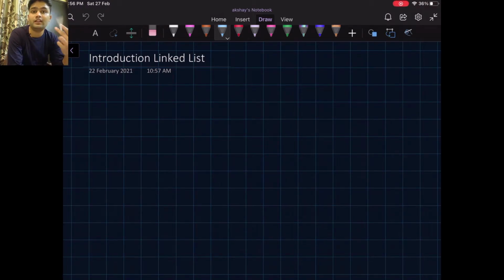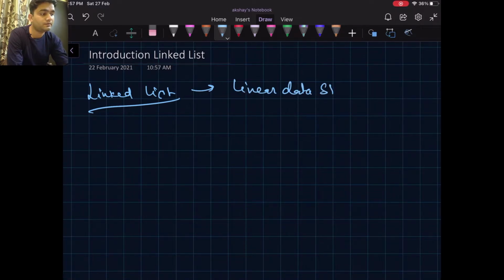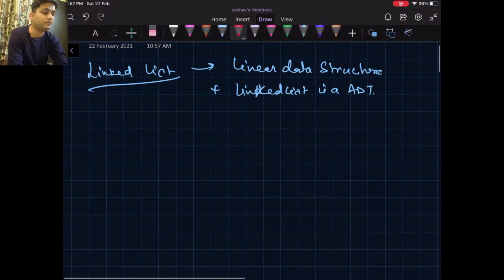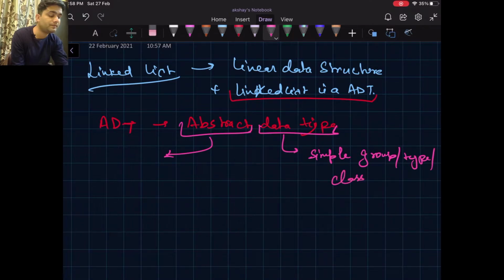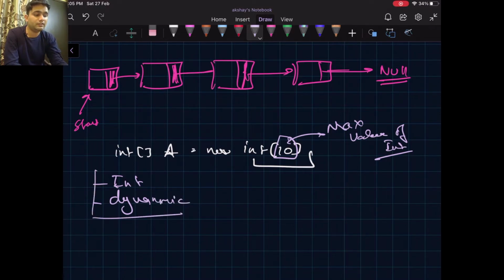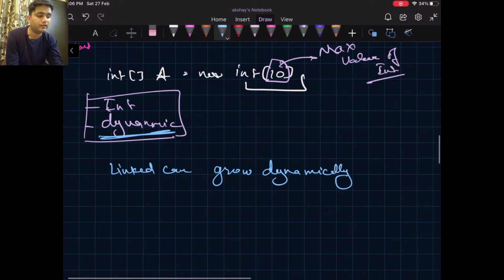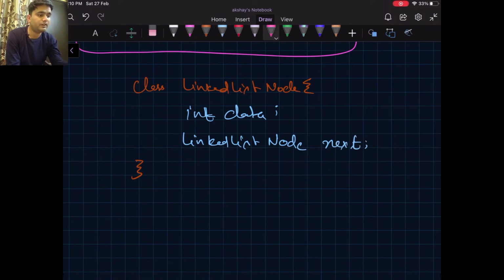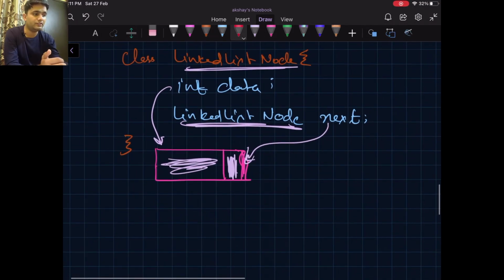Linked List ADT part 1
Describling Linkedlist features as ADT